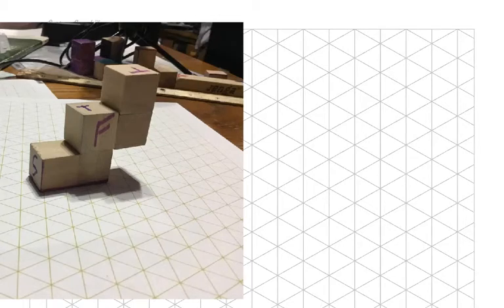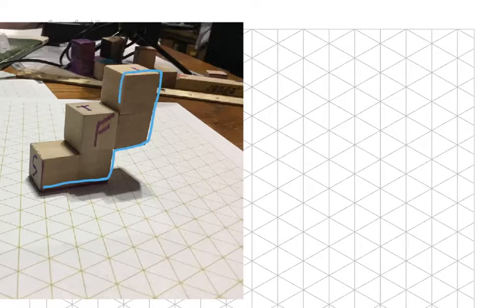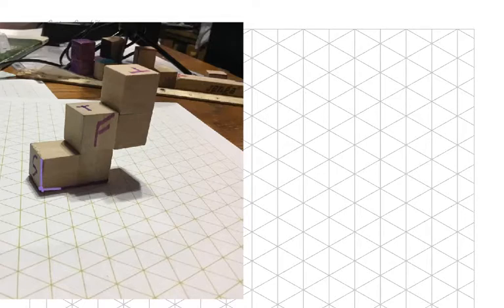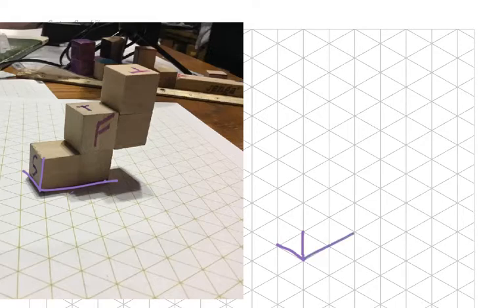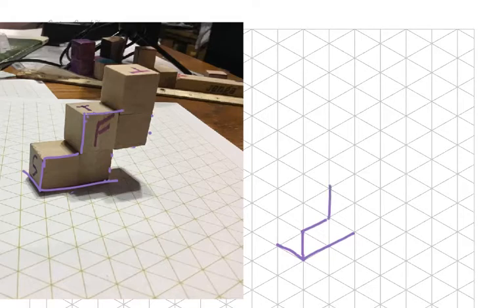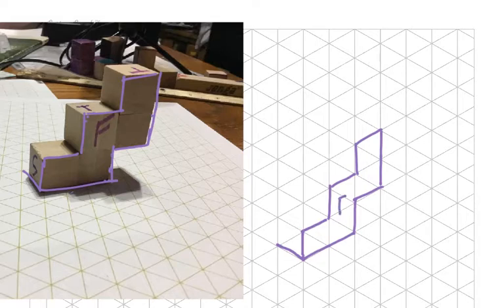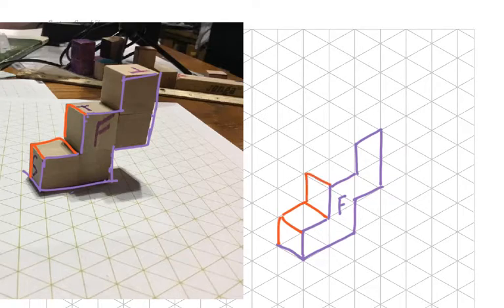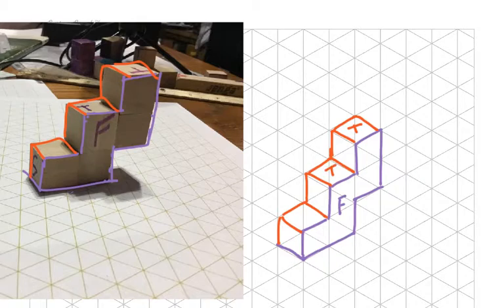More Isometric Practice “stairs”